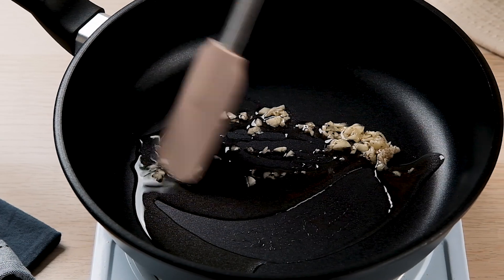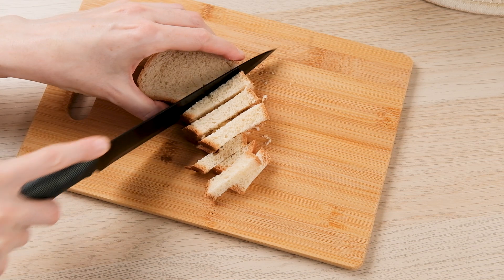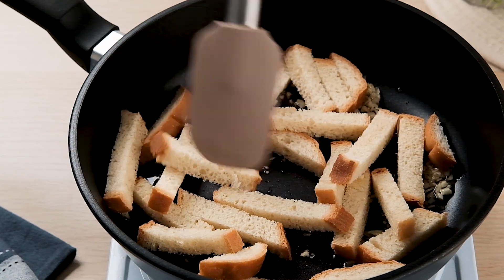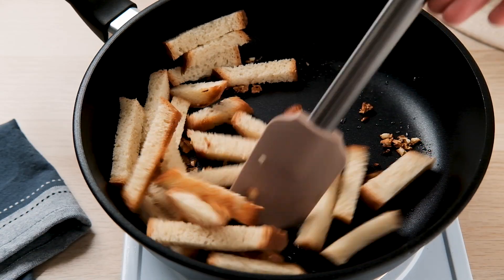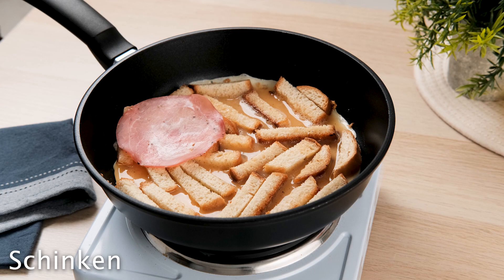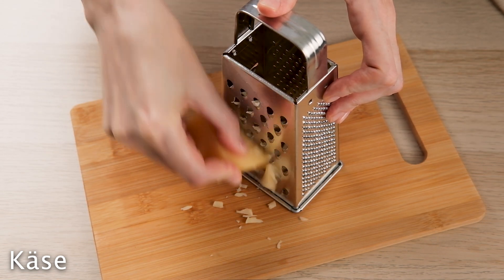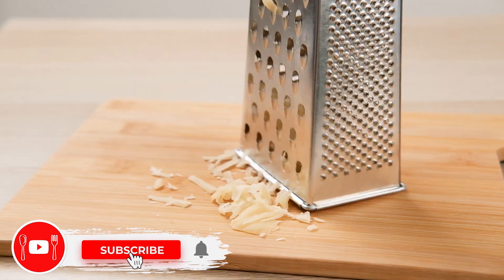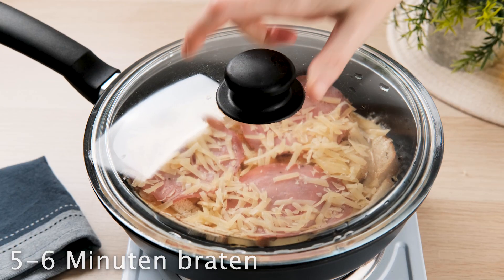Hast du 3 Eier und ein Stück Brot? Dann machen Sie dieses einfache Frühstücksrezept.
Hast du 3 Eier und ein Stück Brot? Dann machen Sie dieses einfache Frühstücksrezept. Leckeres und gesundes Frühstücksessen! Ein sehr einfaches Frühstücksrezept! Ich mache dieses Frühstück für meinen Mann, wenn ich wenig Zeit habe! Tolle Kombination aus Eiern und Brot! Unglaublich einfaches und leckeres Rezept für ein Abendessen mit Rührei. Dieses Rezept schmeckt großartig! Dies ist ein schnelles, einfaches und vollständiges Frühstücksrezept! Ein einfaches und leckeres Frühstück zubereiten. Ich liebe es, Rührei zu kochen, weil es gesundes Essen ist! Du wirst mein schnelles Rezept lieben. Das Hackfleischrezept ist sehr zart! Meine Familie liebt dieses einfache Rezept.

Das Video hat Untertitel. Wähle deine Sprache. Untertitel sind in allen Sprachen verfügbar. 💡 SIE KÖNNEN UNTERTITEL AKTIVIEREN, indem Sie auf den Text [cc] in der oberen rechten Ecke und die drei Punkte in der oberen rechten Ecke des Videos klicken und auf ÜBERSETZEN klicken.

Rezept :

Hallo, willkommen auf meinem Kanal!
3 Eier
Salz / schwarzer Pfeffer
Pflanzenfett
1 Knoblauchzehe
Salz / schwarzer Pfeffer
Brot
1-2 Minuten braten
Die Eier in die Pfanne gießen
Schinken
Käse
5-6 Minuten braten
Petersilie

Vielen Dank, dass Sie sich das Video angesehen haben 👍 👍 👍.

Wenn Ihnen das Rezept gefällt, liken und kommentieren Sie es bitte.

Freunde, wenn dir das Video gefallen hat, kannst du dem Kanal helfen:
📢 Teilen Sie dieses Video mit Ihren Freunden in sozialen Netzwerken. Netzwerk + Rezept wird auf Ihrer Seite gespeichert!

👍 Bewerte das Video! 👍 - Das freut mich und ist sehr wichtig für die Entwicklung des Kanals!

  SCHREIBE EINEN KOMMENTAR oder zumindest einen Smiley.

▶ Schalten Sie den Klingelton 🔔 ein, um über neue Videos benachrichtigt zu werden!